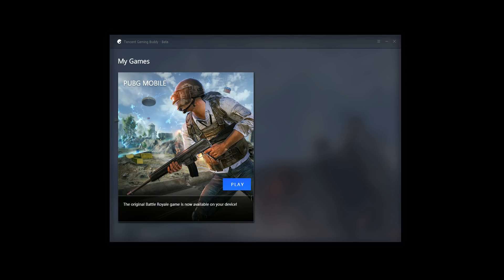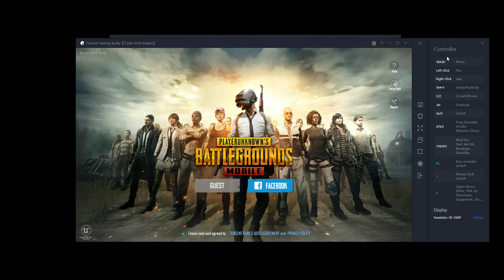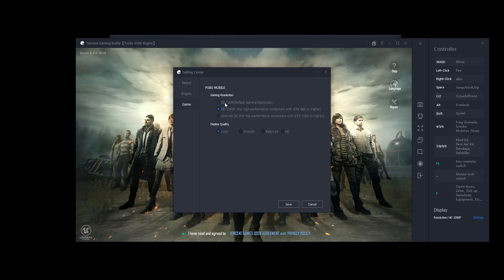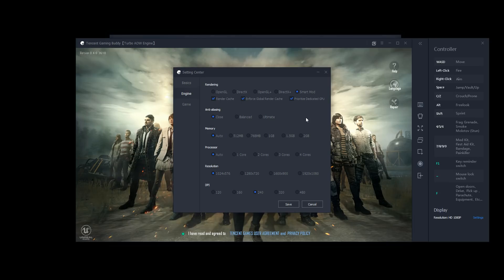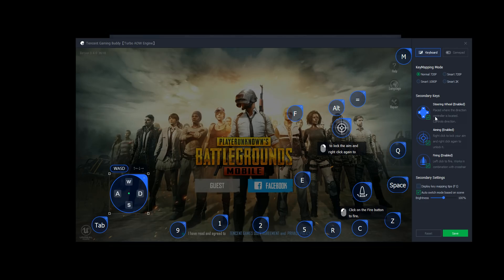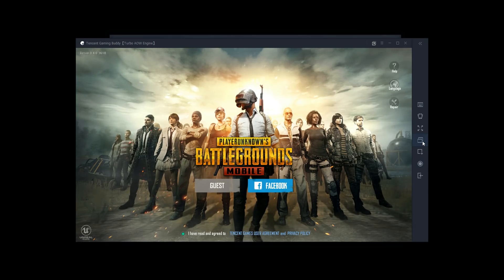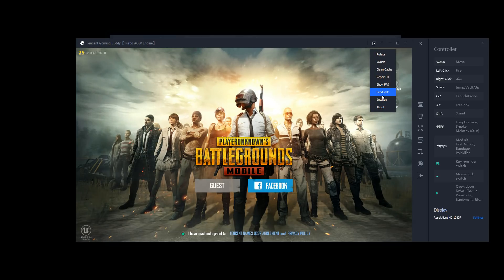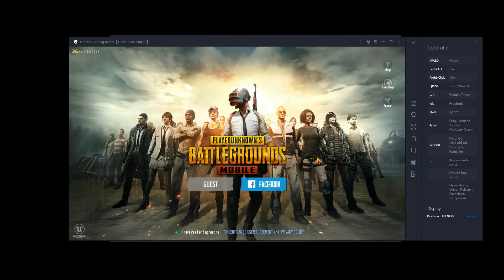Tencent Gaming Buddy - Official PUBG Mobile Emulator - All Settings / Features Explained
Today we take a look at Tencent's new emulator Tencent Gaming Buddy, and I explain what (almost) every button and feature currently does. This is a public beta release, so features may move around or change in the future!